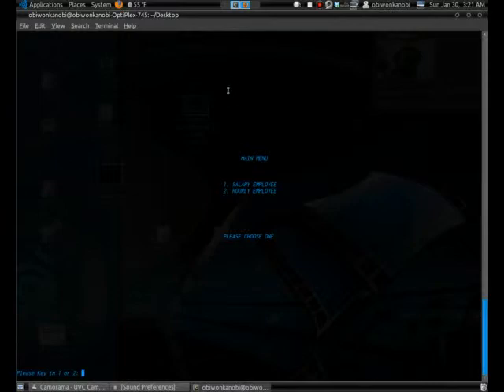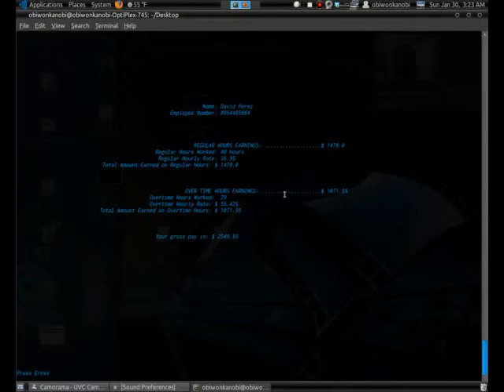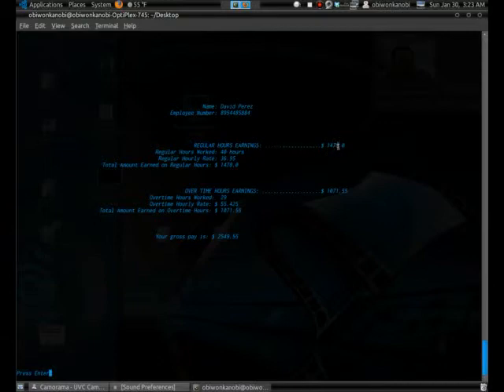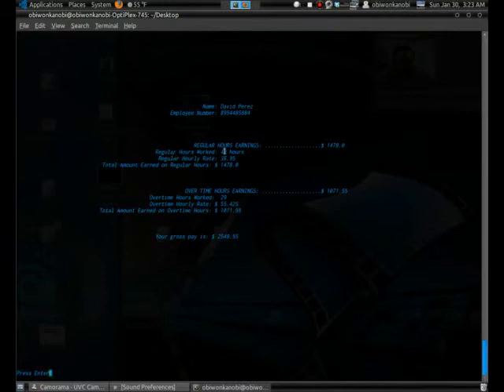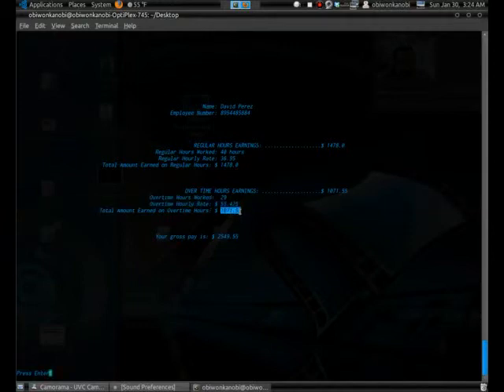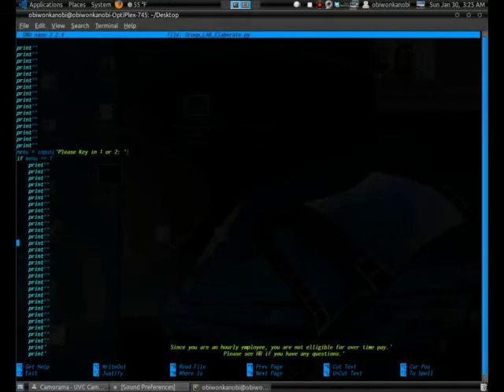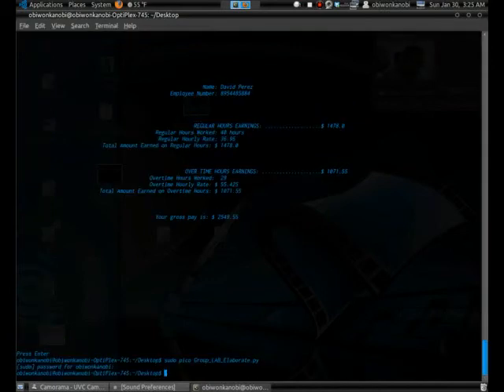Python Programming 03.mpeg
Python, Programming 03 Linux if statement Ubuntu